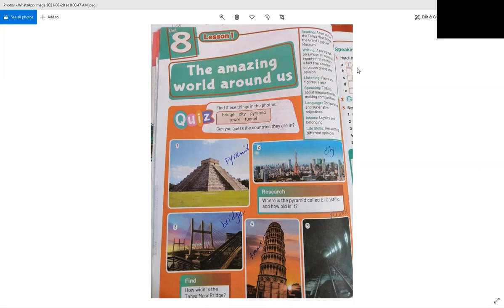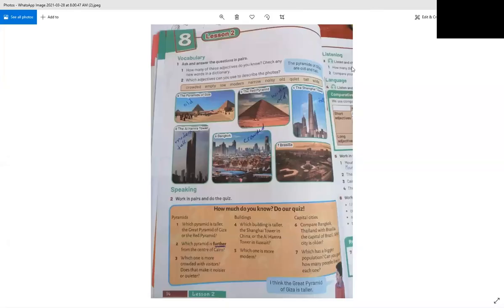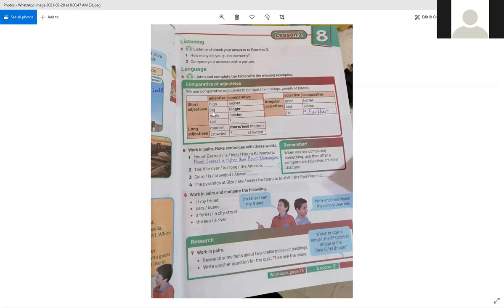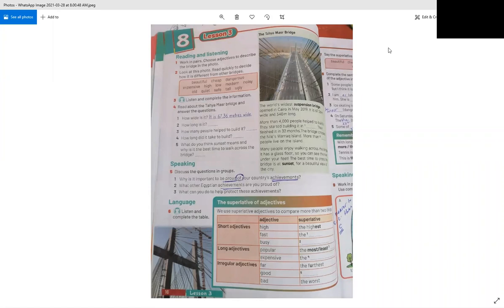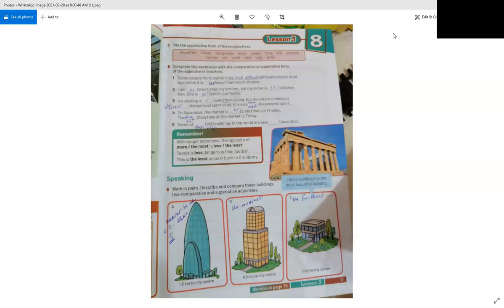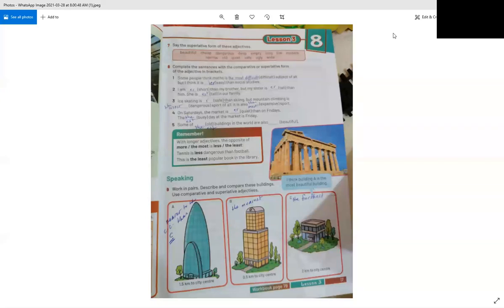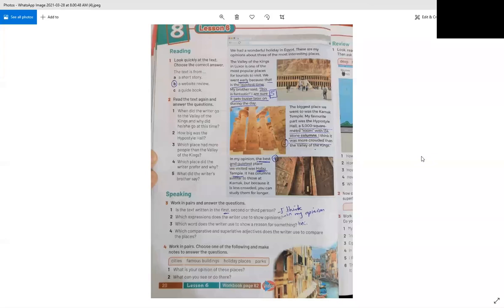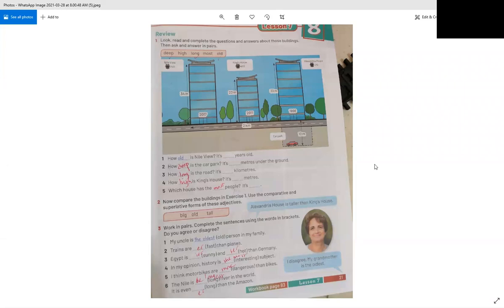ايمان صادق لغة انجليزية الصف الاول الاعدادى الفصل الدراسي الثاني unit 8